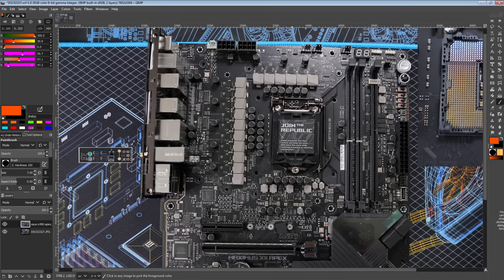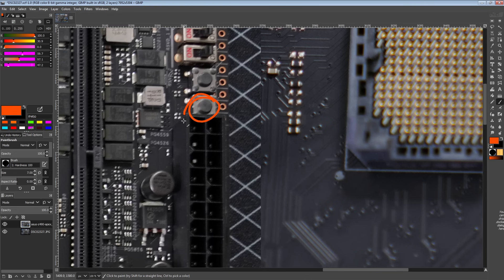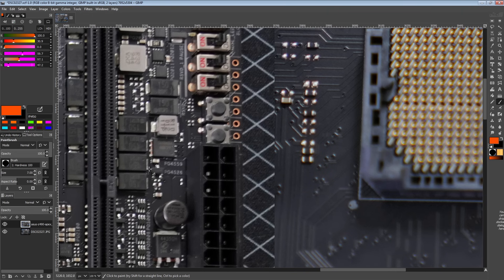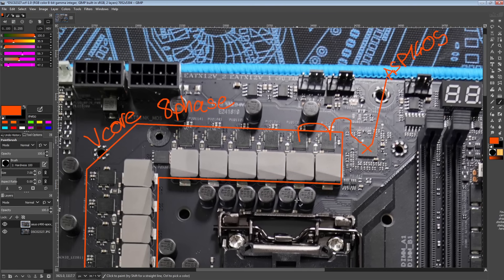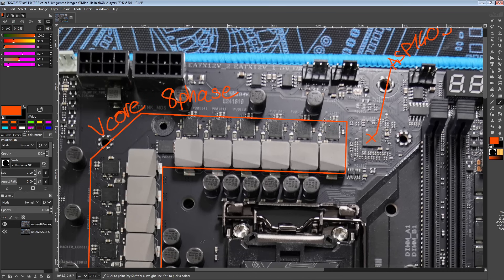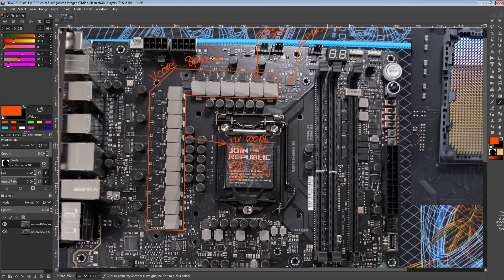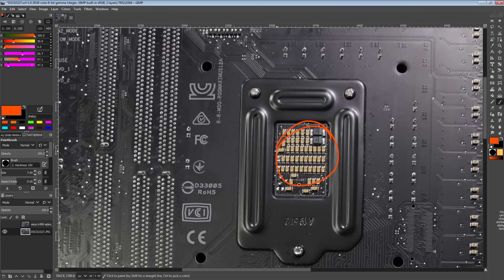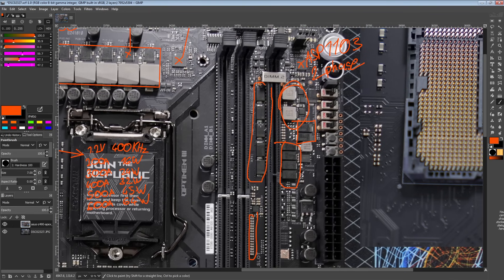mobo PCB Breakdown: ASUS ROG Maximus XII Apex